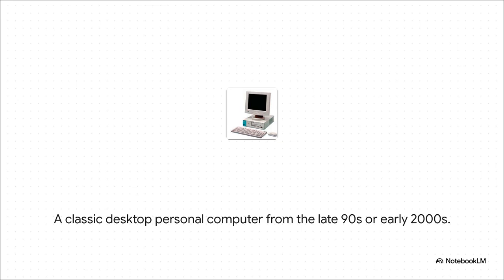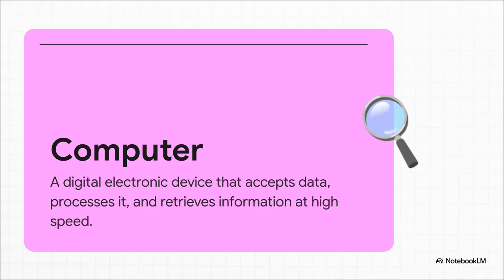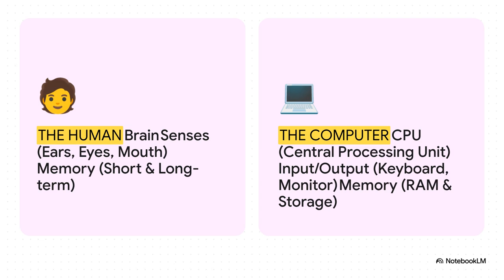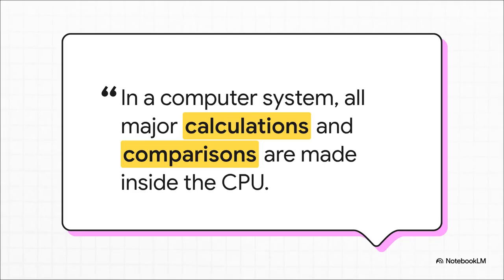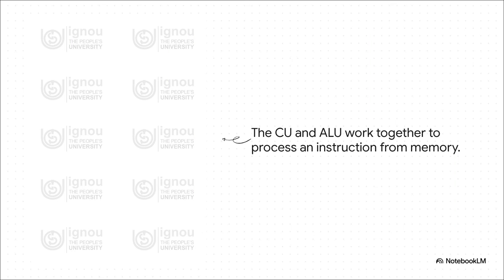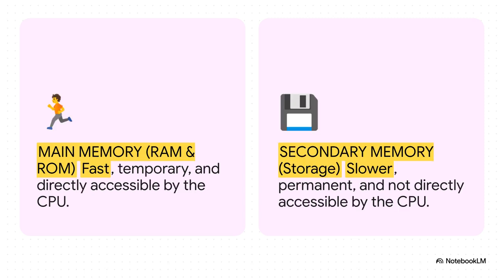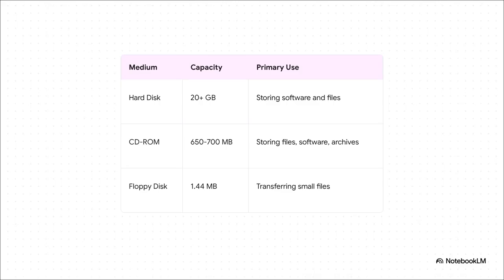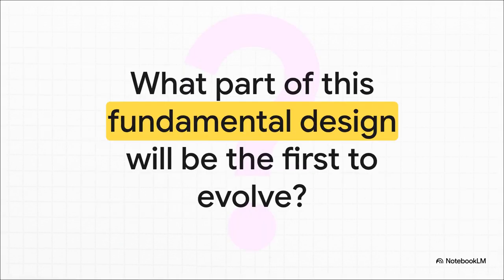The Explainer: How a Computer Works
This YouTube video is your ultimate guide to understanding the basics of a personal computer! We'll break down everything you need to know, from the core components like the CPU and memory to the peripherals that you use every day. Whether you're a complete beginner or just looking to brush up on your tech knowledge, this video is for you.

We'll cover:

What a computer is and how it works

The brains of the operation: the Central Processing Unit (CPU)

The difference between RAM and ROM

The various types of computer memory, including PROM and EPROM

Input and output devices that help you interact with your computer

An overview of peripherals and how they connect to your system

By the end of this video, you'll have a solid understanding of how a PC works and be able to identify its key components.